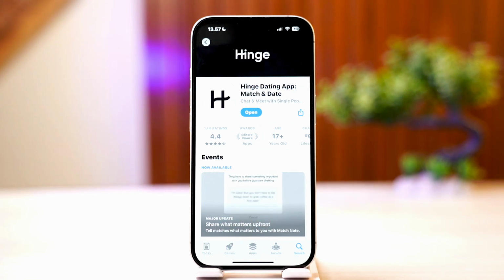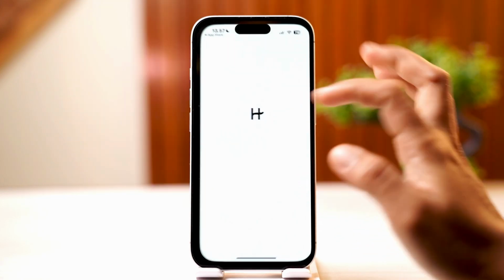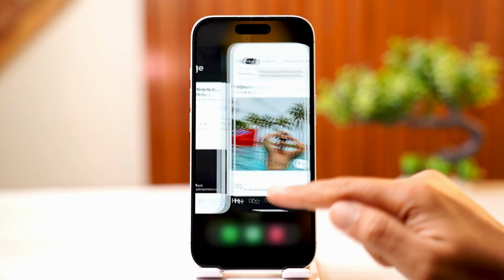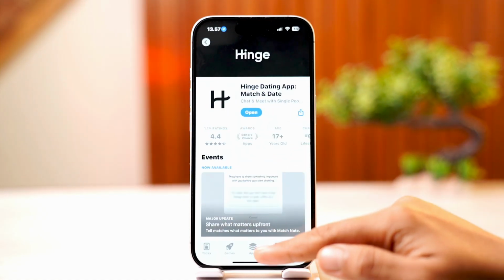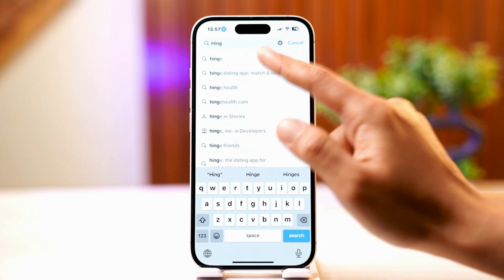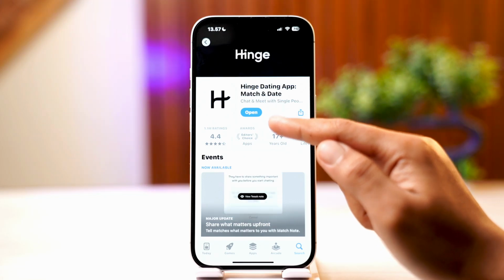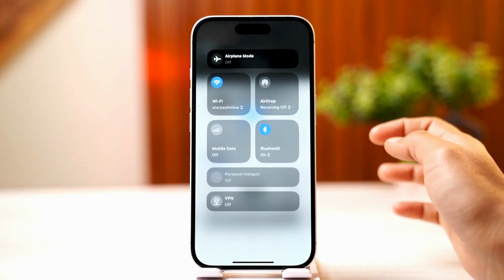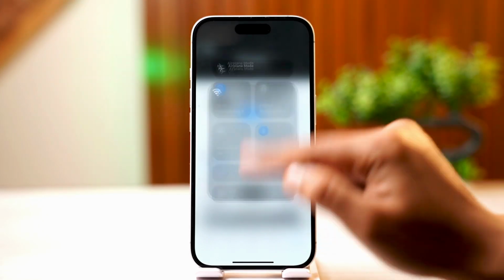How to Fix Hinge Likes Not Showing (Easy Step-by-Step Guide)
In this video, you’ll learn how to fix Hinge likes not showing with simple and effective troubleshooting methods. If your likes are missing, not loading, or hidden on the Hinge app, this guide will help you understand the possible causes and how to resolve them quickly without confusion.

We begin by showing you how to log out of your Hinge account and log back in. This is one of the most reliable fixes for syncing issues, as it refreshes your account data and can bring back hidden likes or matches instantly.

Next, the video walks you through force closing the Hinge app from your device’s multitasking screen. This helps eliminate temporary glitches that may be preventing likes from appearing. You’ll also learn how to update the Hinge app through the App Store or Google Play Store to fix bugs that might be affecting app performance.

Finally, we cover checking your internet connection to ensure it’s stable and working properly. Switching between Wi-Fi and mobile data can often resolve loading problems. If you’ve been searching for how to fix Hinge likes not showing or missing likes on Hinge, this tutorial provides a clear and practical solution.